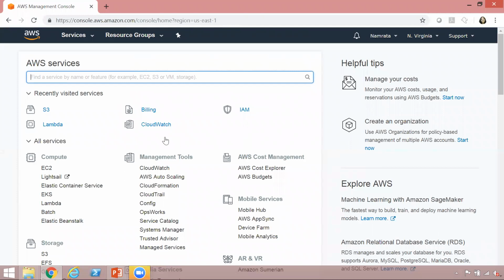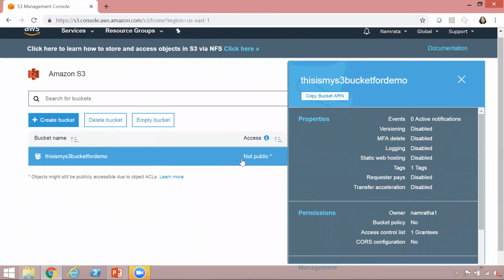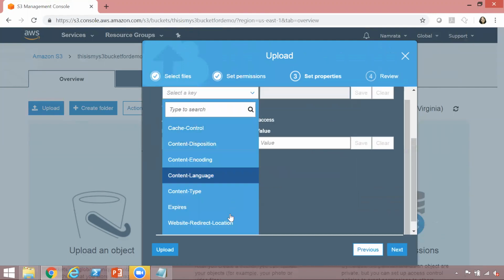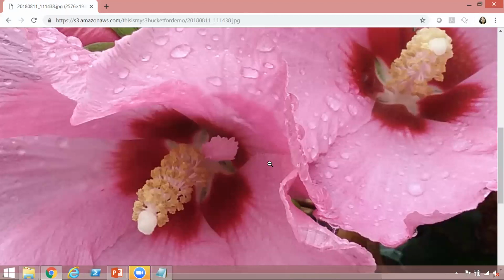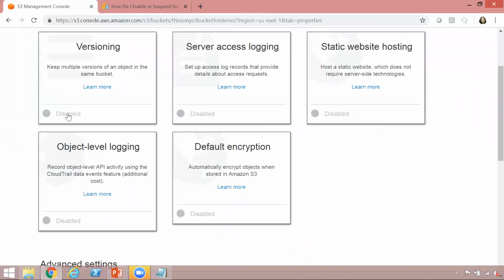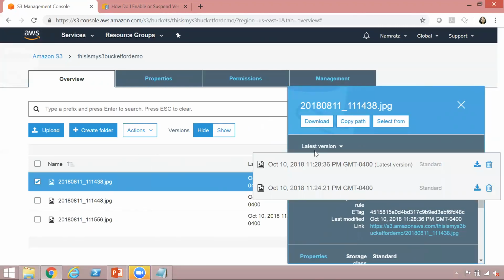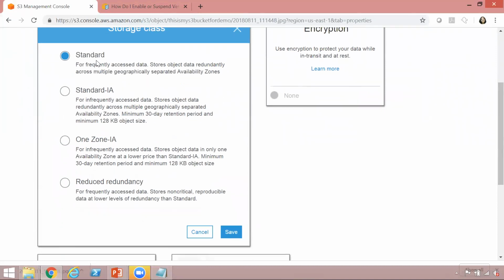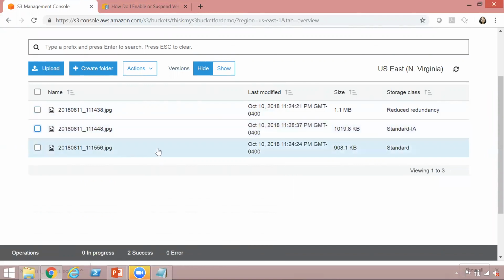AWS S3 - Create bucket, Upload content , Enable versioning, Make content public, edit storage class.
AWS S3 - Create a S3 bucket, Upload content , Enable versioning, Make content public and Change storage class.